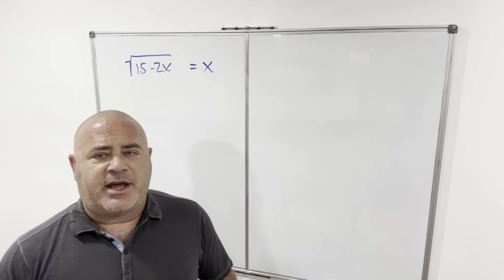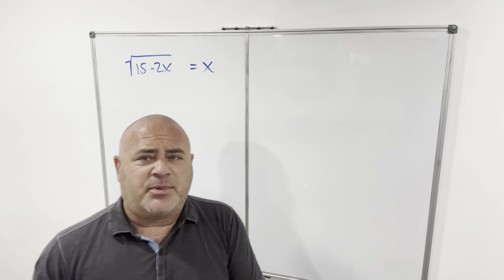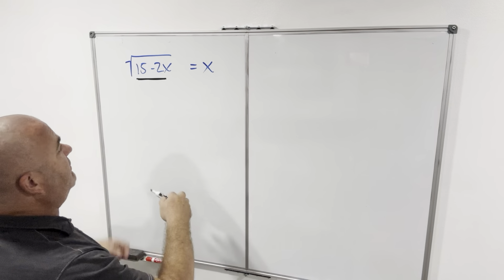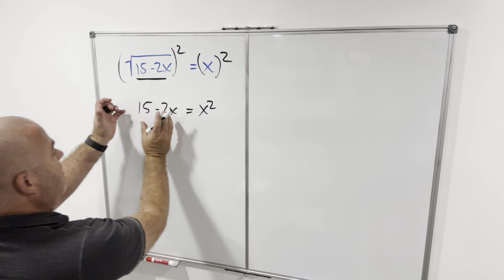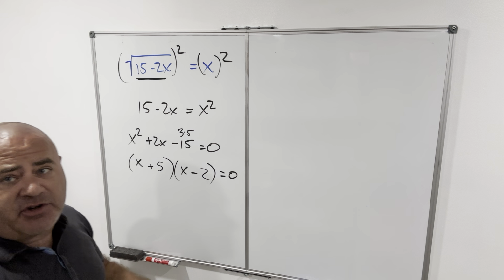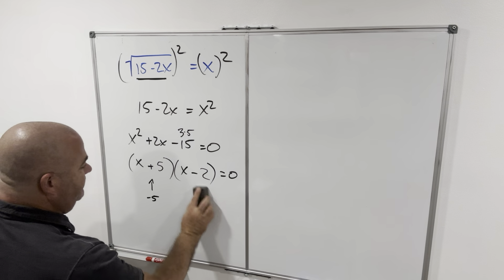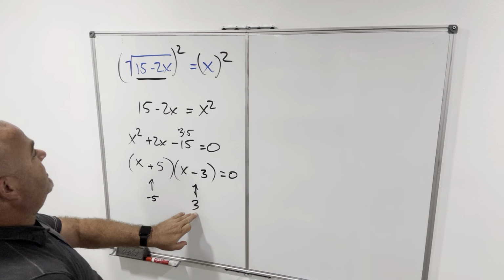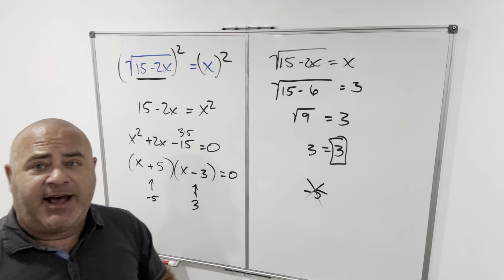Why do we get extraneous solutions when we have done the math correctly?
Extraneous (or false) solutions show up as we manipulate equations to make them easier to solve. Always go back and check with your original equation to make sure.